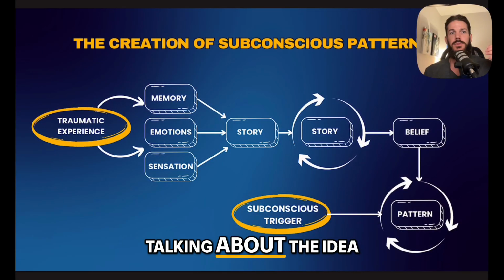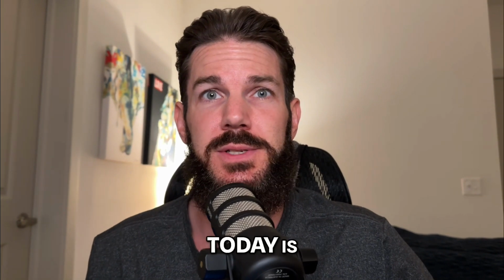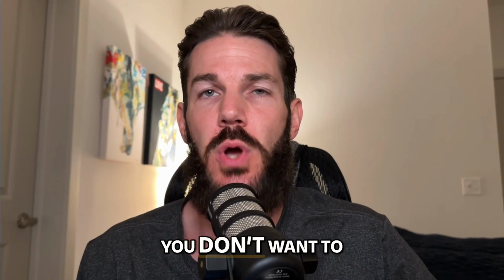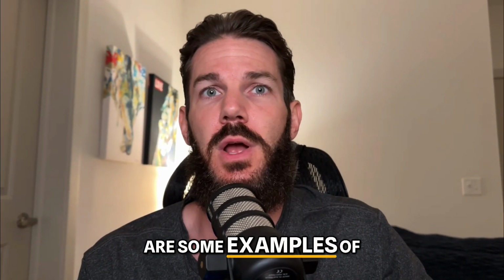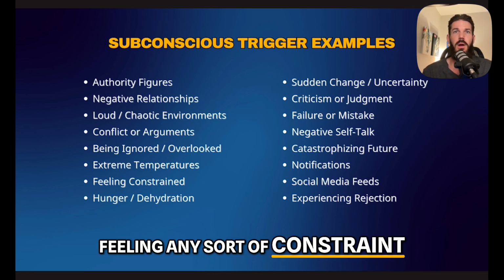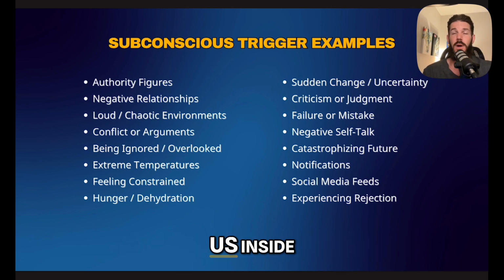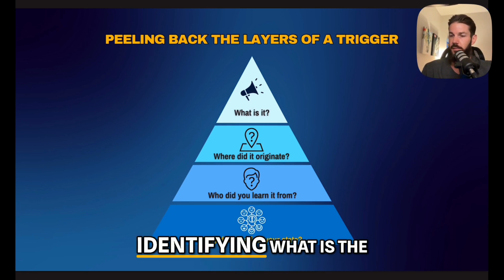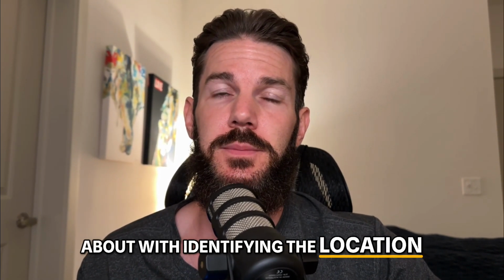This Is Why You Keep Getting Triggered (And How to Break the Pattern)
If you've ever found yourself snapping at someone and wondering "Why does this always happen?"—this video is for you.

In this episode, I break down the truth about triggers: what they are, why they hijack your emotions, and how you can finally take your power back using a simple tool I call The Trigger Peeler.

Inside, you'll learn: ✔️ Why certain people or situations always set you off
✔️ How subconscious patterns get wired into your nervous system
✔️ A 4-part method to uncover, understand, and move through your biggest triggers
✔️ Why clarity—not control—is the key to emotional freedom

If you’re ready to stop repeating the same emotional loops in work, relationships, and life—watch this now.